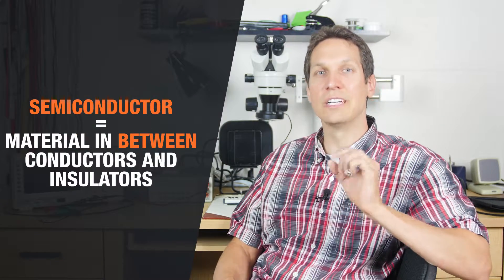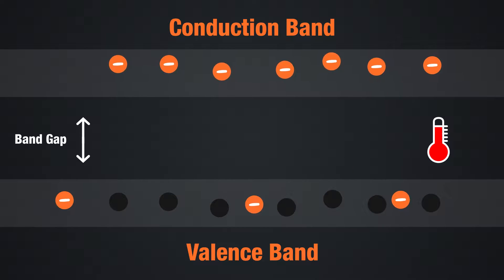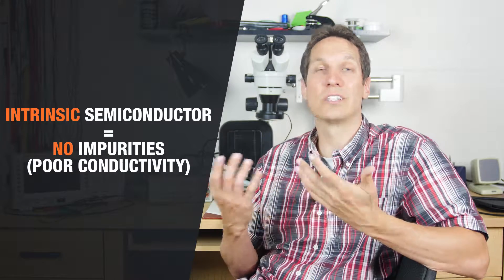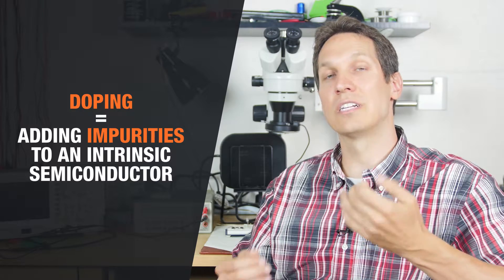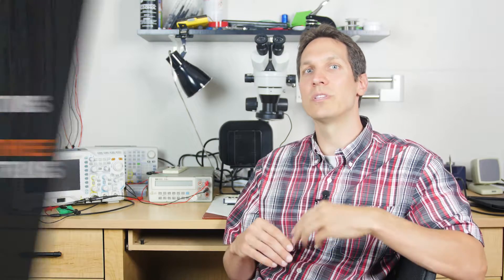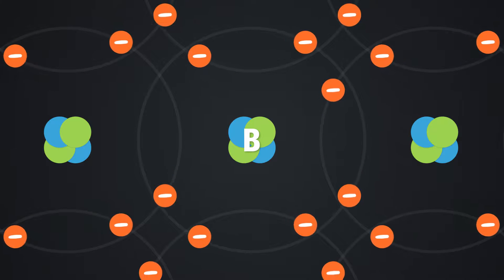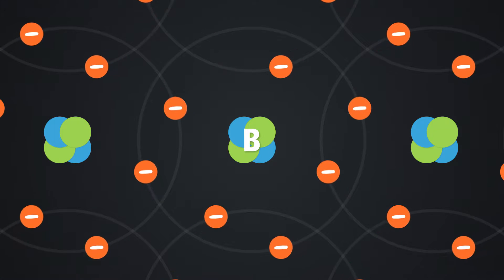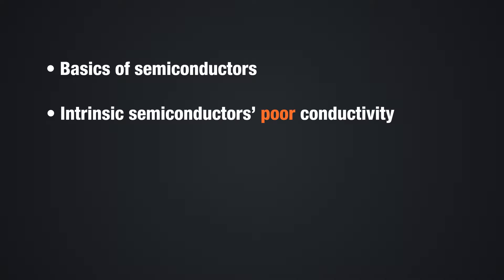How do semiconductors work? (with animation) | Intermediate Electronics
Semiconductors may seem like magical devices but really, it's all about the electrons.  We discuss what makes semiconductors special, how different materials change the way a semiconductor works, and what manufacturers do to make them useful.  We also use fancy words like "pentavalent" and "trivalent" just to sound cool and put together interesting yet debatably scientifically accurate animations to show some concepts.  Let us know what you think and put any questions in the comments below!   To see the written transcript of this video, go check it out on CircuitBread.com

00:00 Introduction
00:31 Definition of Semiconductors
00:55 Free Electrons and Holes
01:30 Intrinsic Semiconductors
01:41 Doping Process
02:00 Pentavalent Atoms
02:47 Trivalent Atoms
03:43 Extrinsic Semiconductors
04:04 Summary